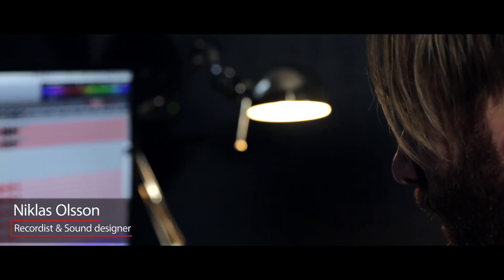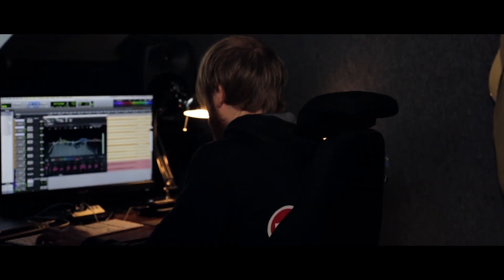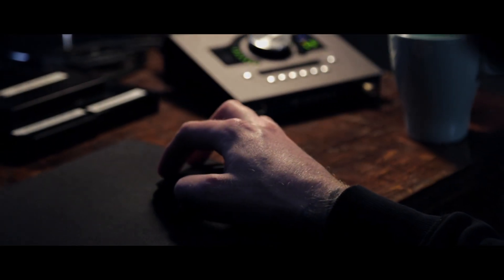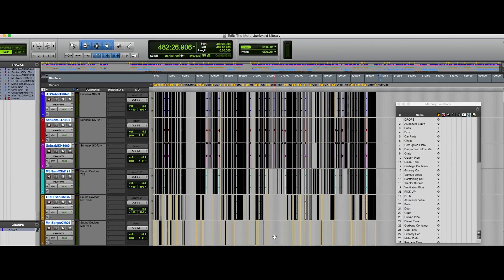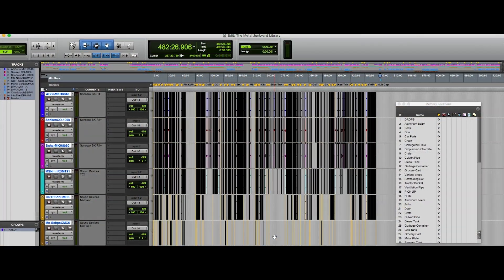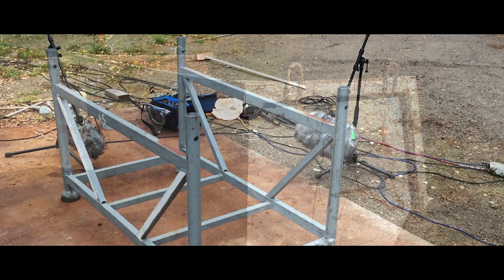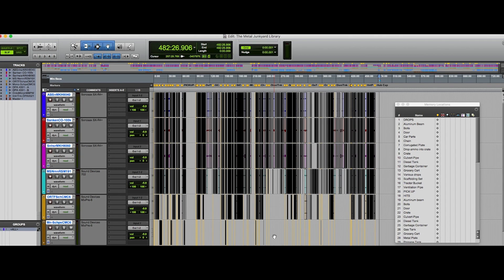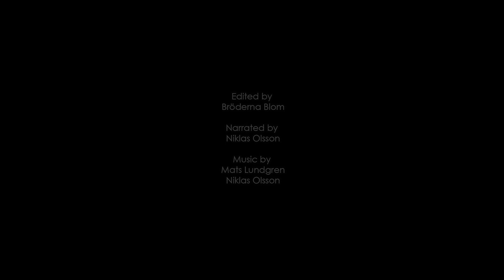April 2019: This Month from Pole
This month from Pole: Eight new sound effect libraries including a Lotus Exige-S, a Corvette C7, a Mercedes L3750 truck from WWII, a Cigarette Top Gun Speedboat, a McLaren 570S, a Volkswagen Van from 1978, a WWII Renault R35 tank and a our Junkyard Metal Library. Also, Niklas talks you through the Junkyard Metal Library and let you have a listen to some of the over 3000 audio files included in the close to 100 GB library.

Pole Position Production is a full service audio outsourcing company specializing in sound effects and music for games, film, and industrial sonification.